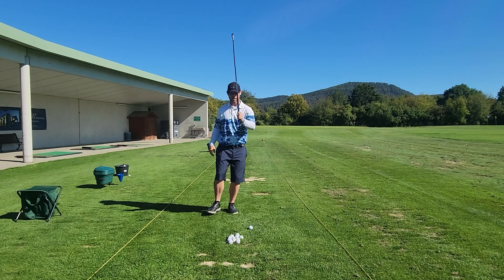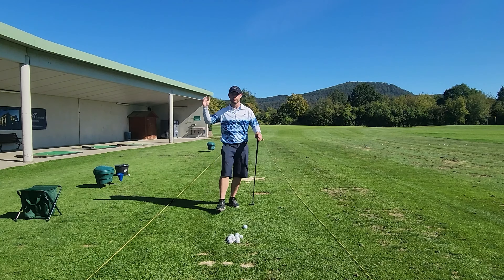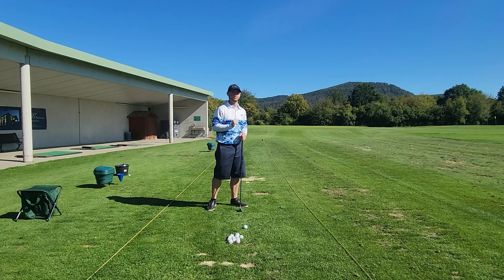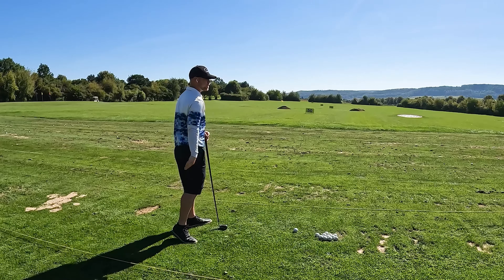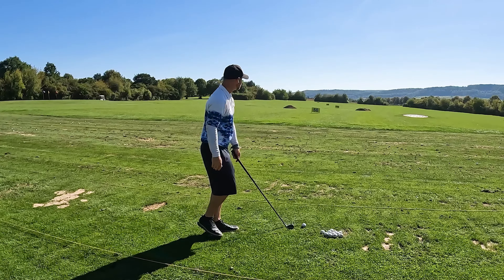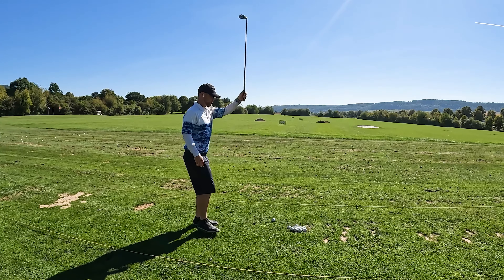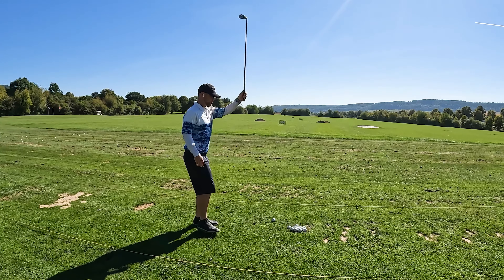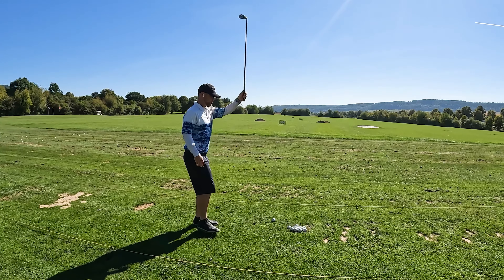One Footed Left Arm Up Route Drill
We're thrilled to have you join us again for another insightful lesson hosted by the one and only Daniel Lee. Today, we're revisiting the advanced one-footed drill—a journey into enhancing your sensitivity to body movements, perfecting weight distribution, and refining alignment during your swing.

Expanding on our previous right-handed one-footed front-route drill, this session is dedicated to the one-footed left-arm up-route drill. Stand tall, push your left arm and club up vertically, then turn your shoulder while keeping your hands in your midline. Throughout the drill, you'll encounter varying shot outcomes, with your alignment playing a pivotal role. The placement of your ball relative to your axis, your movement into the shot, the extent of your Counterfall, and the involvement of your arm—all these details come to light as you practice this mode, offering valuable insights into both your static and dynamic alignment.